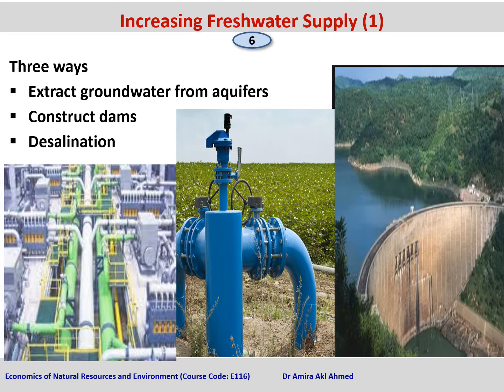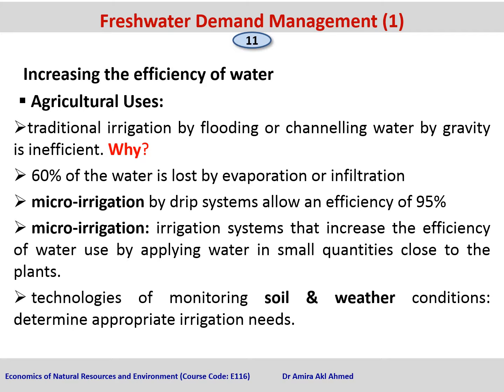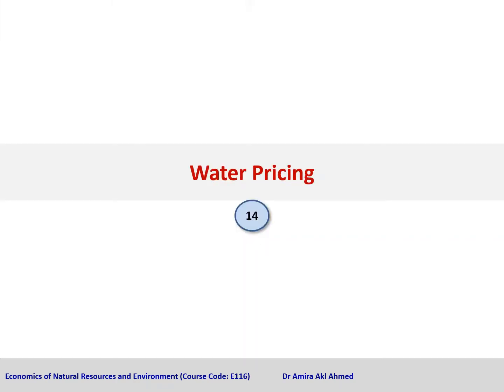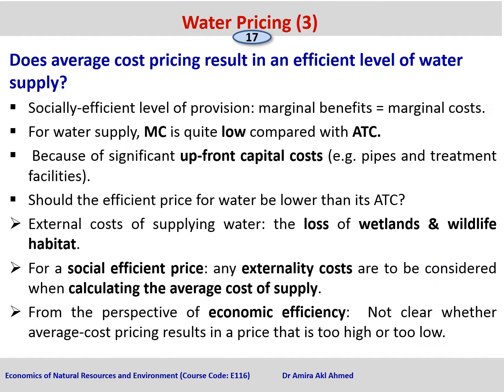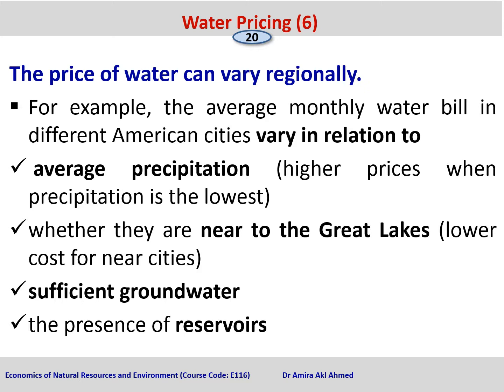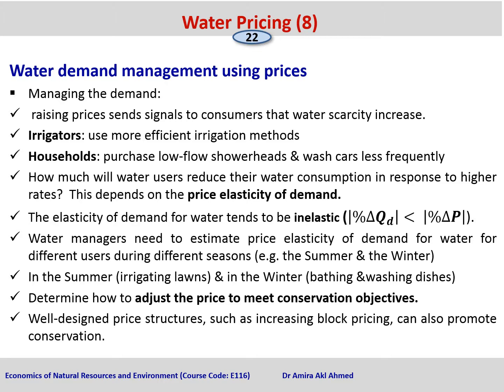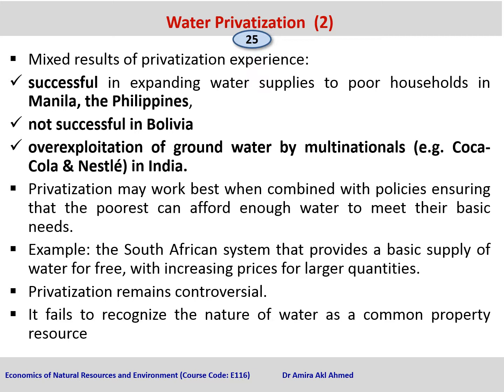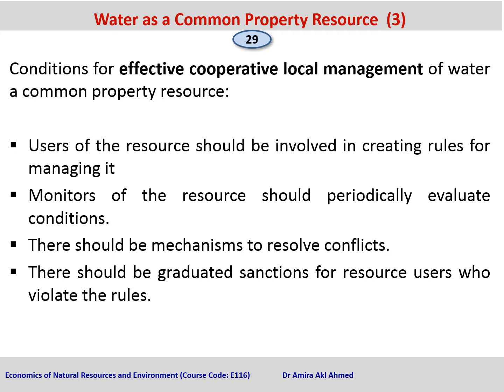أسبوع 6 أولى إنجليزي أميرة عقل اقتصاديات الموارد الطبيعية والبيئة